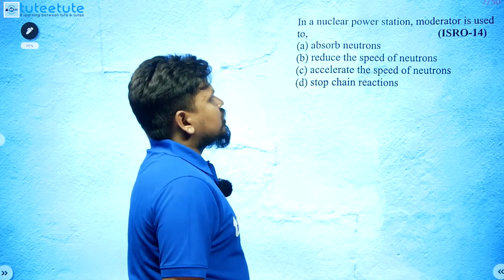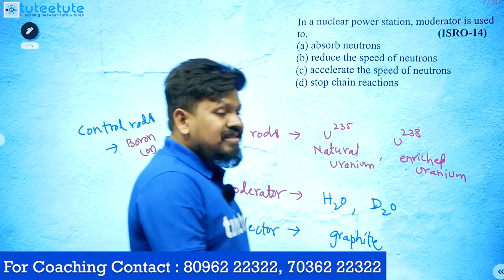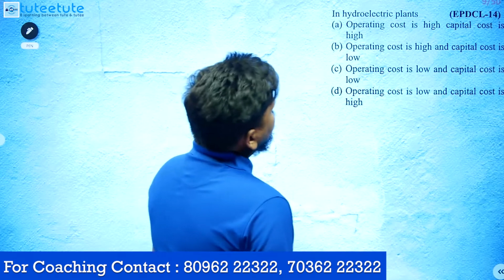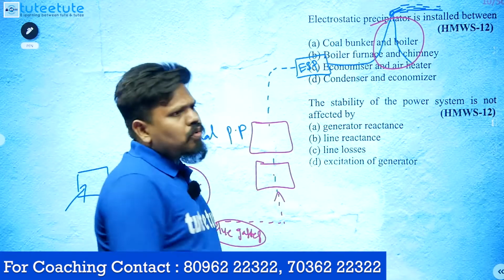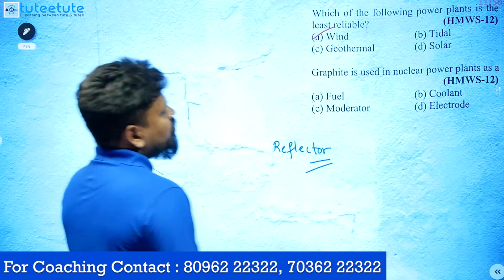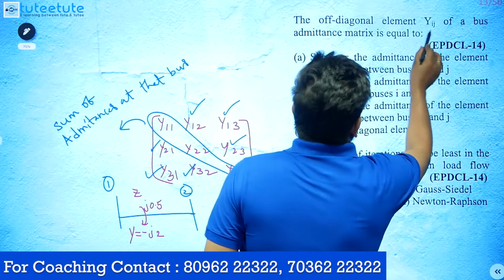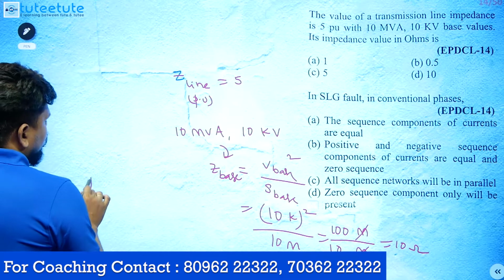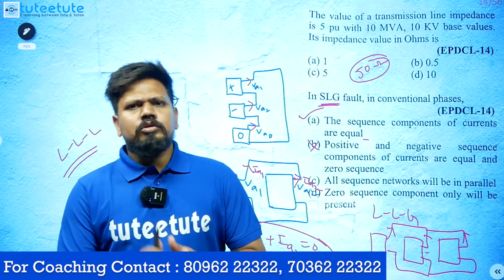AE/AEE Electrical Previous Questions Part-2 | For SPDCL, NPDCL, GENCO & TRANSCO | tuteetute